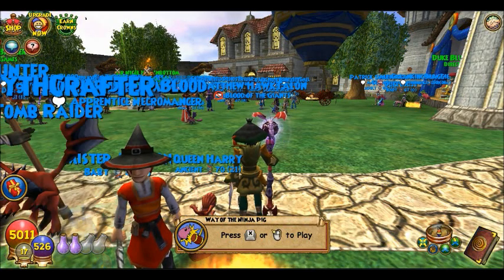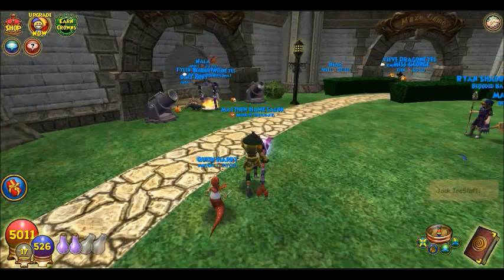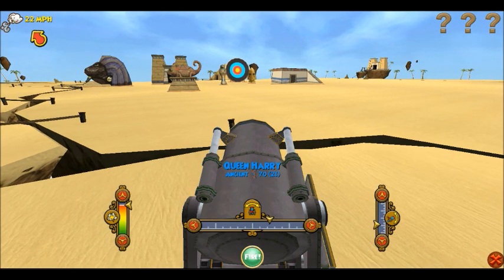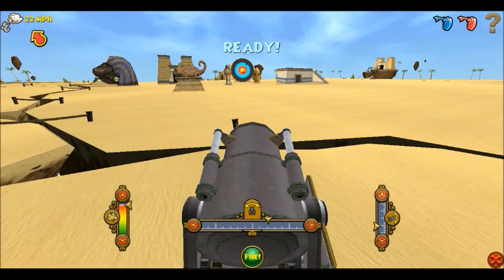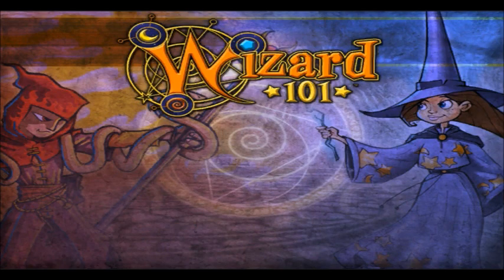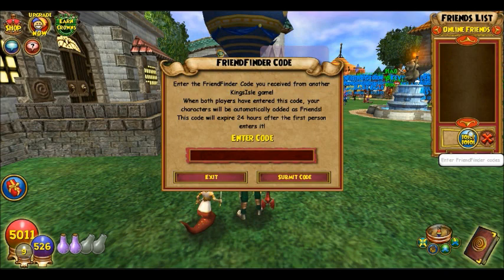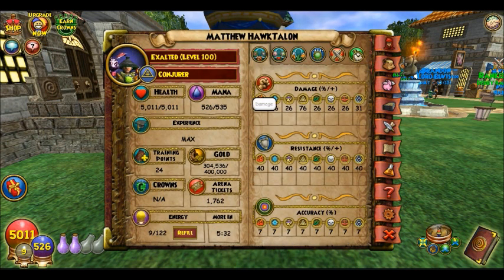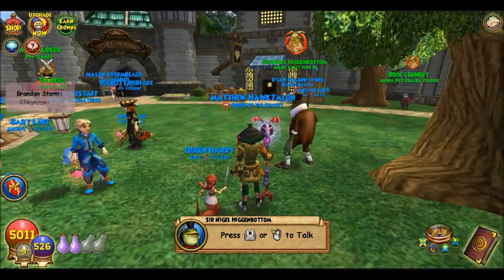Wizard101 Pet Training- DON'T FAIL ME PET!